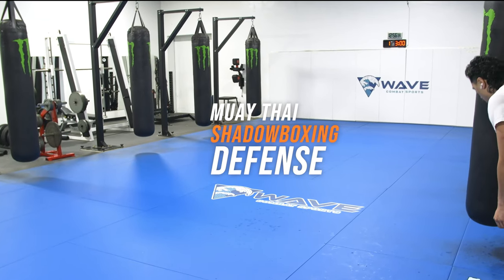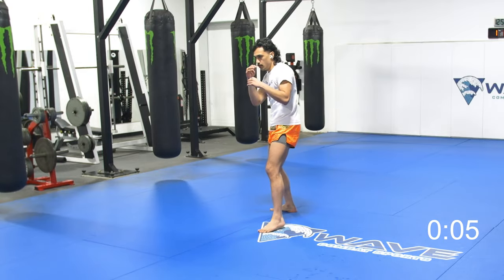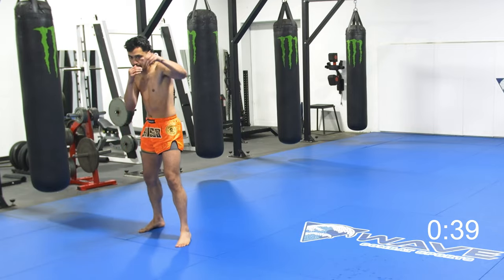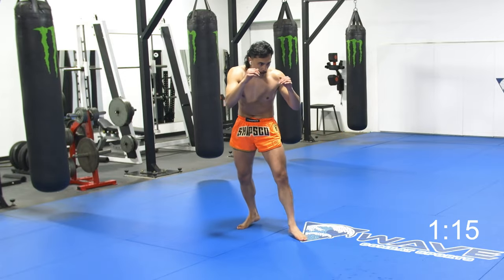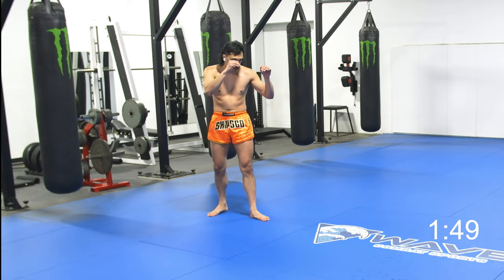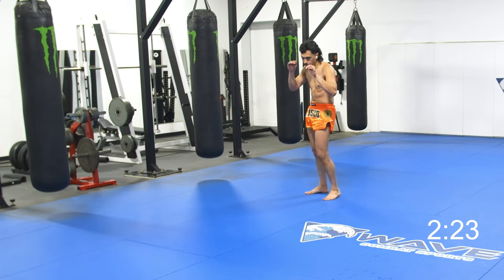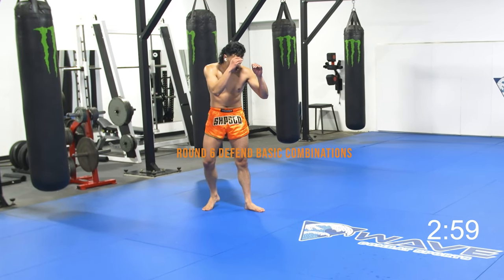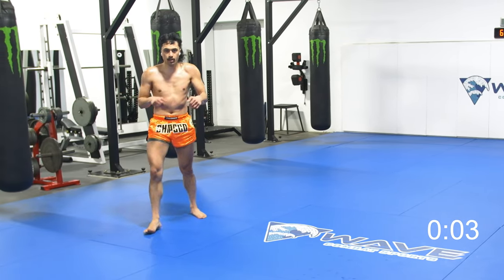18 MIN MUAY THAI Workout - No Equipment - IMPROVE DEFENSE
If You Want To Stop Getting Jabbed So Easily Get The Full Jab Defense Masterclass For FREE:

This no-equipment-needed workout is specially designed to enhance your defense, visualization, and counters. Perfect for all levels, from beginners to pros, it’s time to get to work.

If we haven’t yet before - Hey 👋 I’m Coach Micah B., The owner of Wave Combat Sports. With over a decade of experience in teaching and practicing Muay Thai with some of the best legends in the game I've learned what truly works for effective learning and skill-building in this martial art.

Timecodes:
0:00 - Round 1: Defend & Counter Straight Punches
3:31 - Round 2: Defend & Counter Hooks
7:01 - Round 3: Defend & Counter Rear Kicks
10:31 - Round 4: Defend & Counter Teeps
14:01 - Round 5: Defend & Counter Switch Kicks
17:31 - Round 6: Defend Basic Combinations